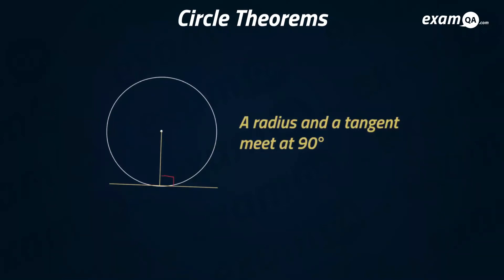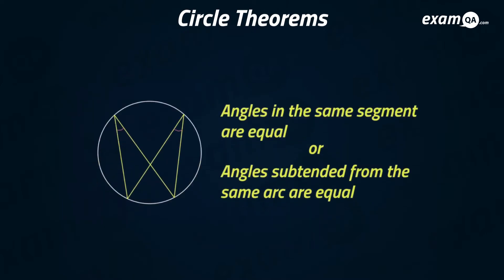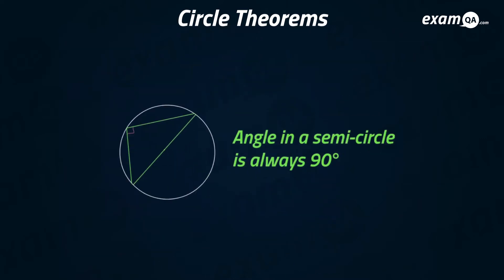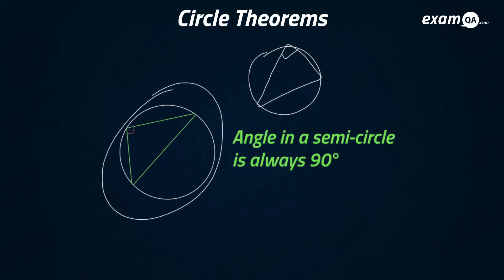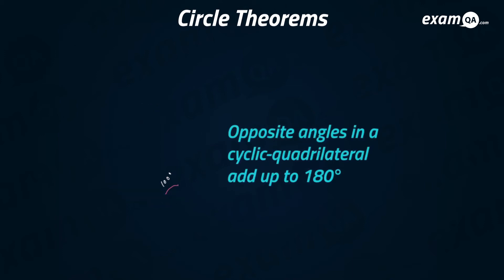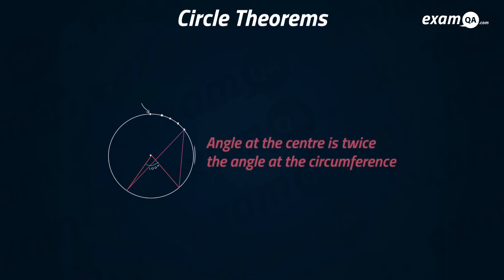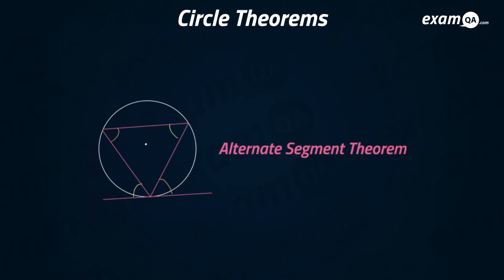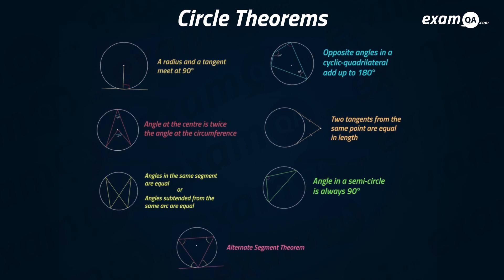Circle Theorems | GCSE Maths